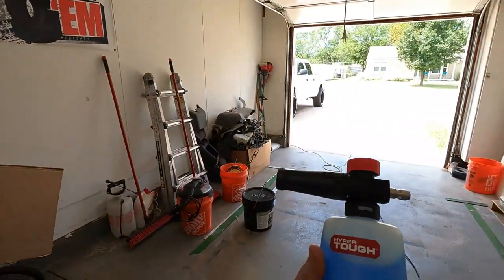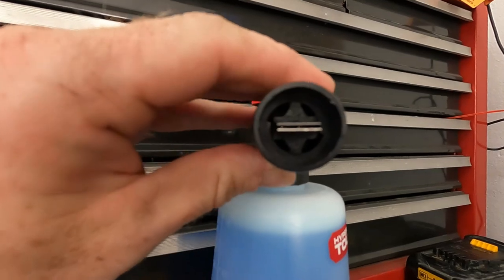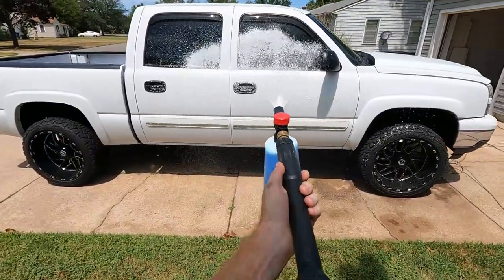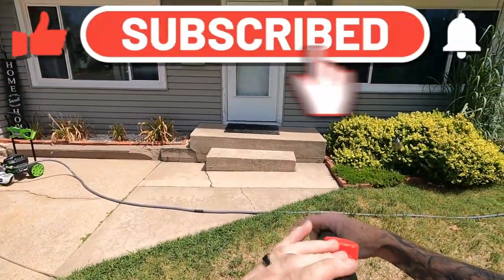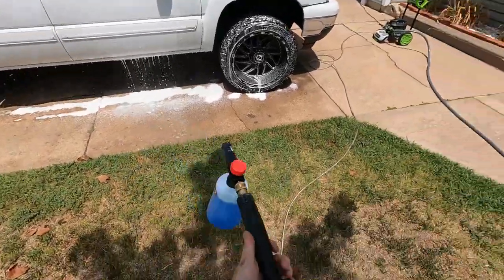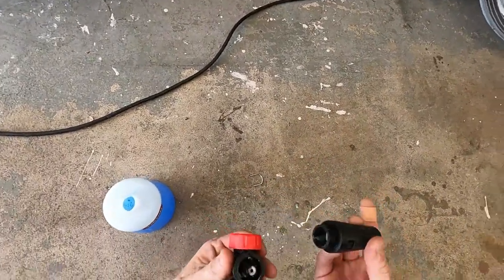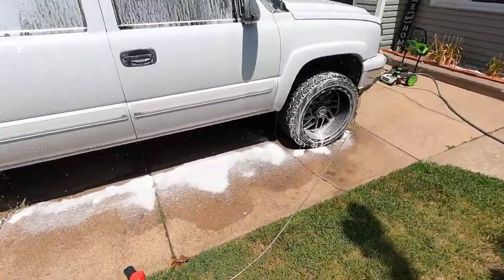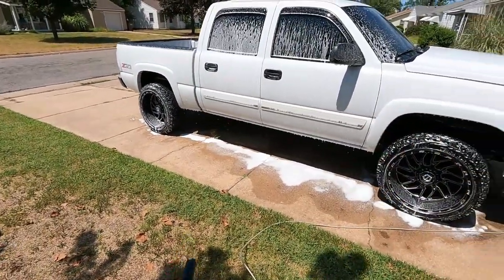Hyper Tough Foam Cannon Review WalMart $20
Today Were reviewing the Hyper Tough Foam Cannon From Walmart. Its the cheapest one I could find locally with a price of only $20.

World War Outerspace